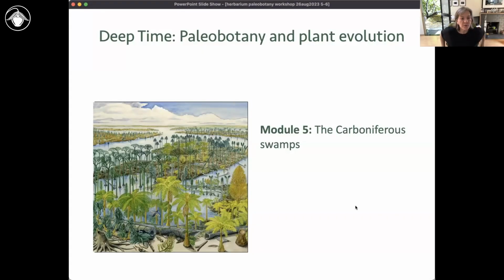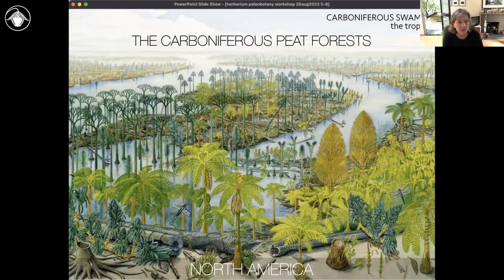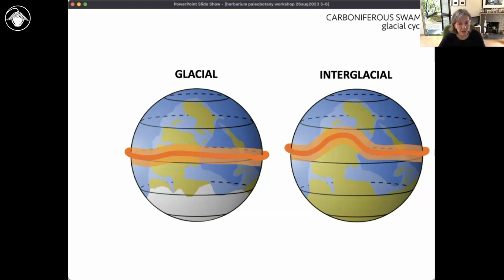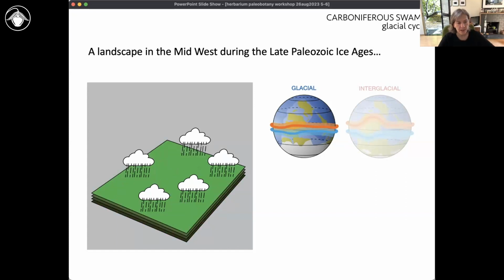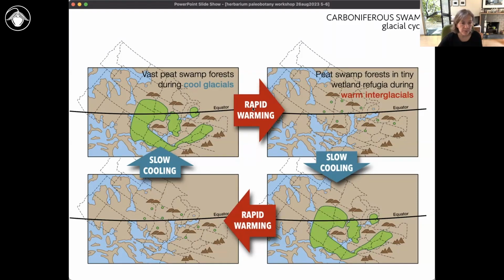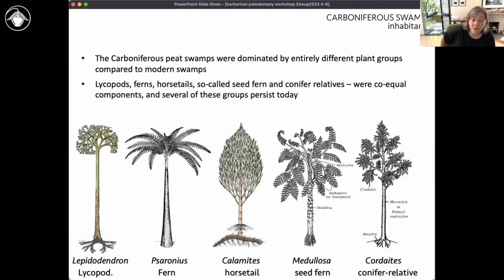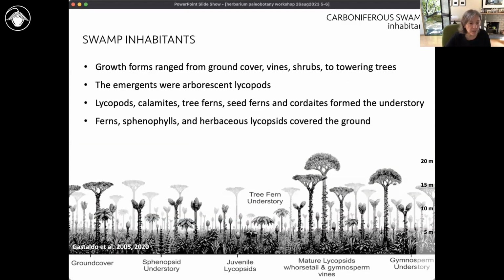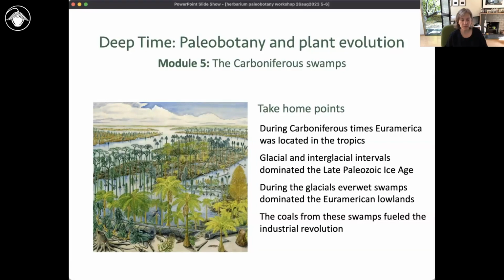Deep Time Module 5: The Carboniferous swamps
We'll learn about the Carboniferous peat swamps that developed during the late Paleozoic Ice Age, how the structure of coal helped us learn about the environment during these time, and how these swamps fueled the industrial revolution.